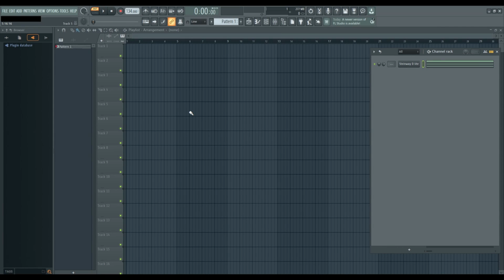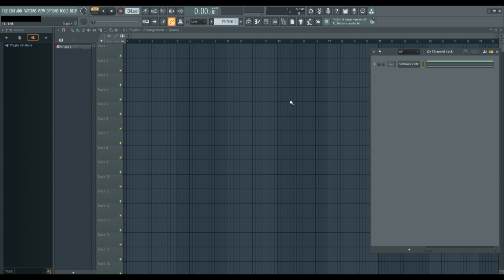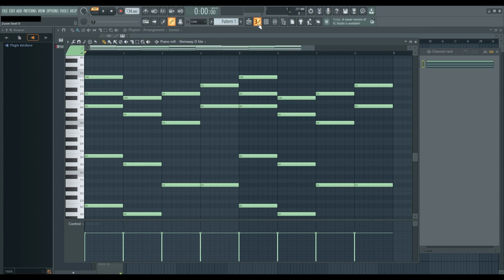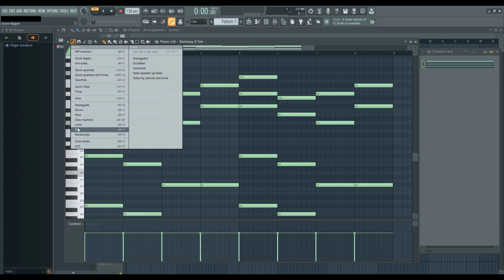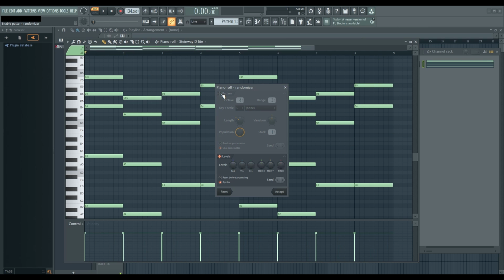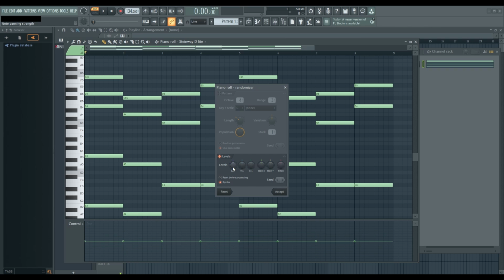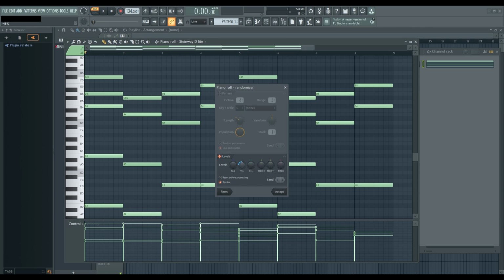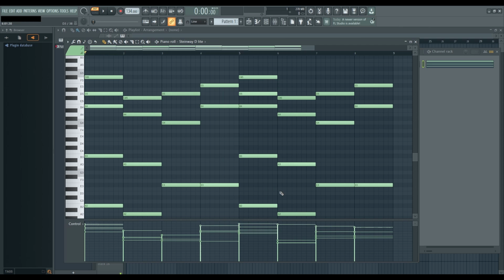How to Randomize Velocity in FL Studio 21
In this quick tutorial, I show you how to randomize velocity in FL Studio 21. You can very easily use the FL Studio randomize velocity shortcut to add a human touch to your creations.